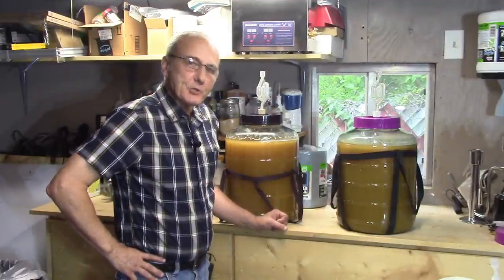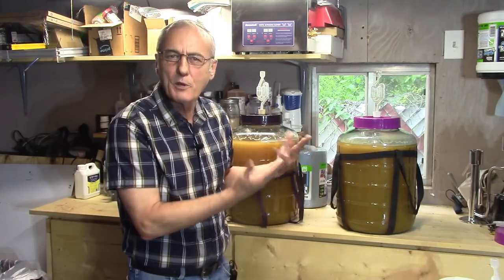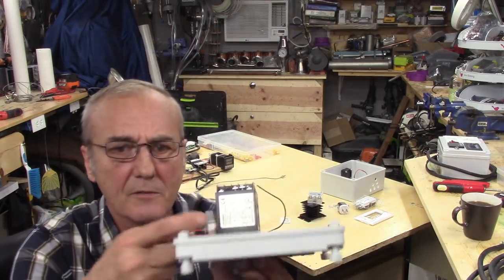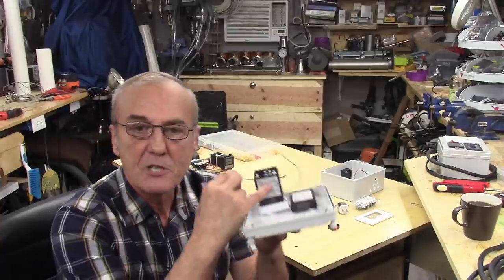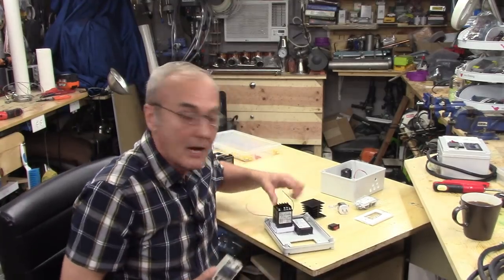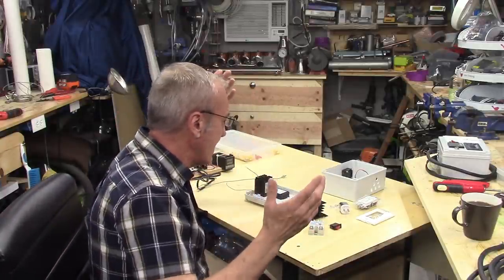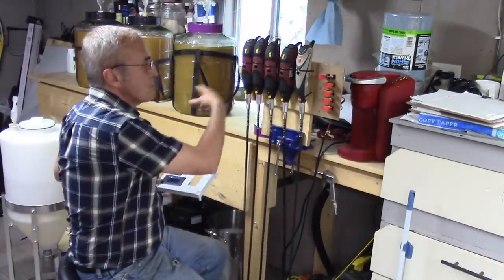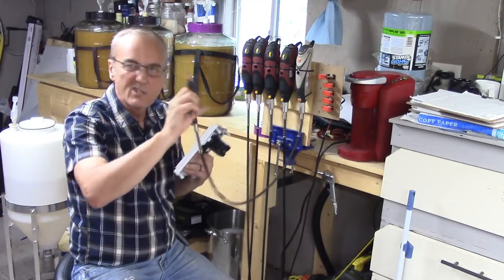COMPLETE WIRING OF THE 120V PID CONTROLLER